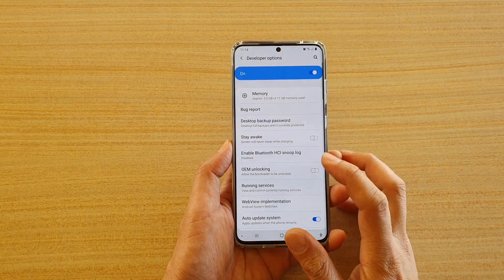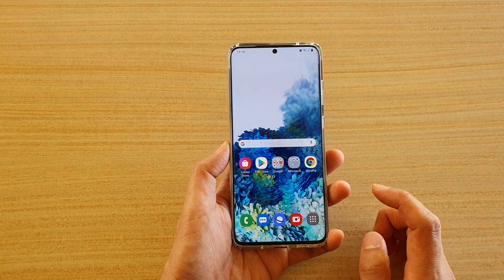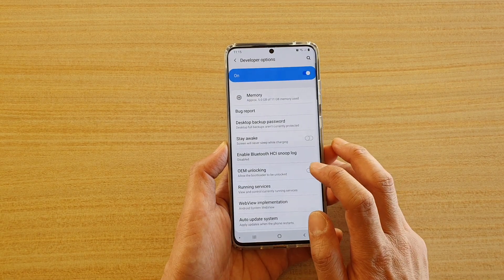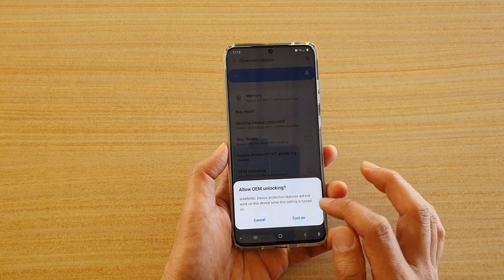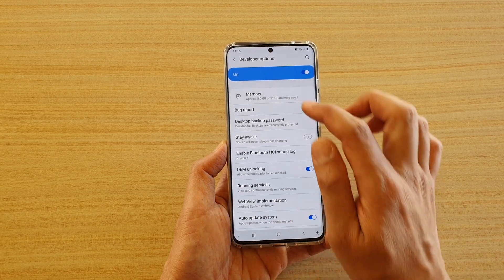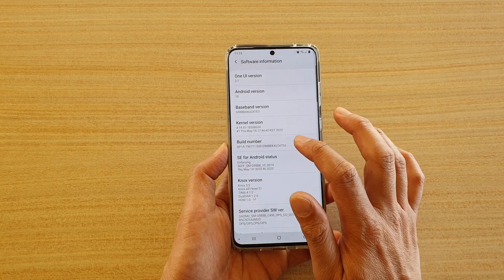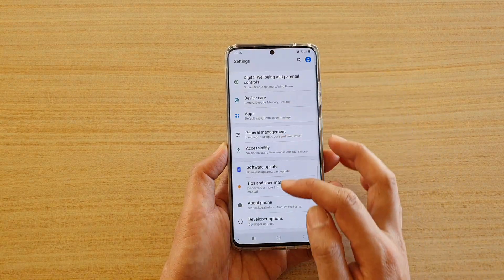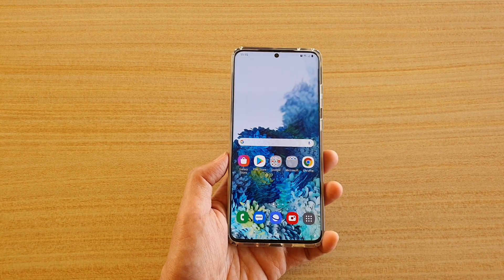Galaxy S20/S20+: How to Unlocked BootLoader & Remove Device Security Protection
Learn how you can unlocked Bootloader on Galaxy S20 / S20 Plus / S20 Ultra.

Android 10.